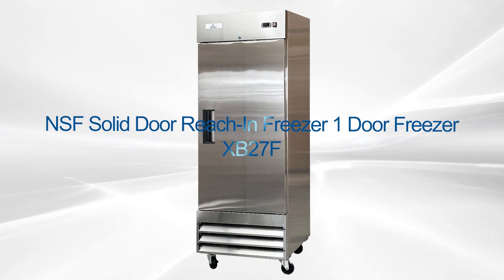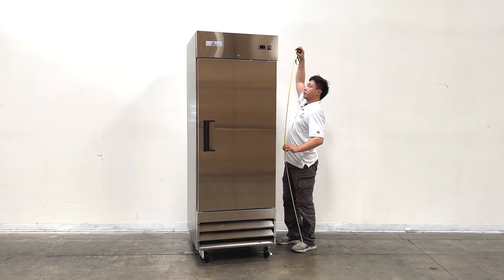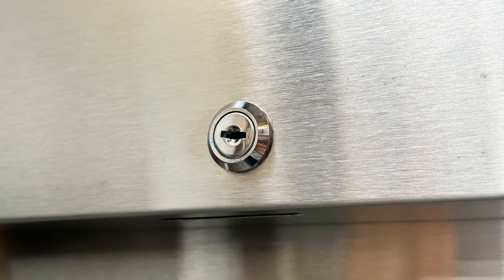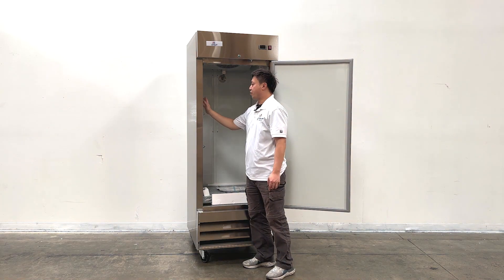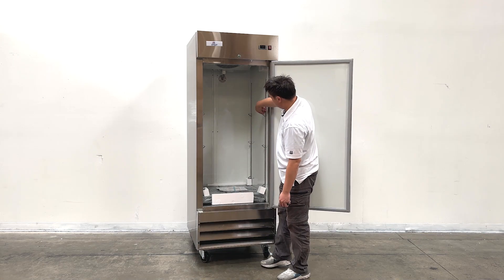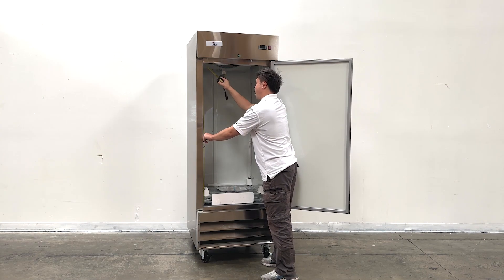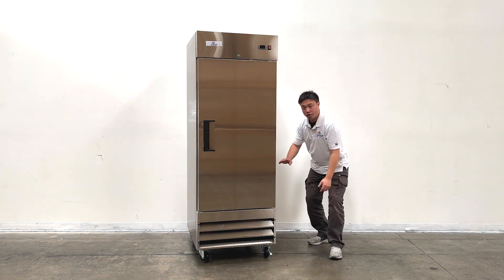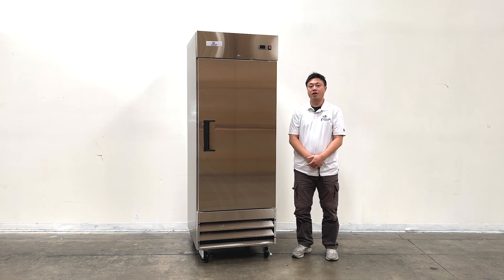Heavy Duty Commercial Solid Stainless Steel Reach-In FREEZER, Silver XB27F